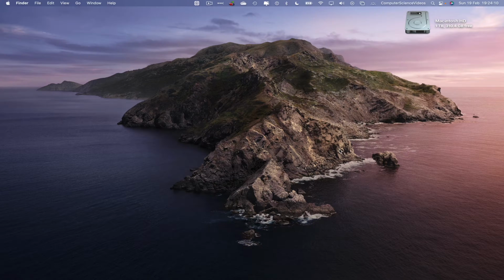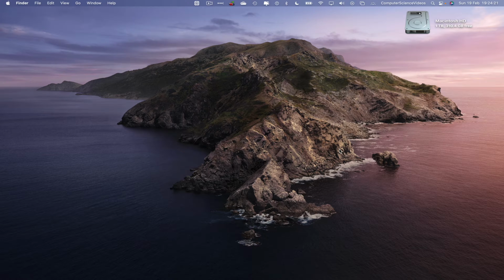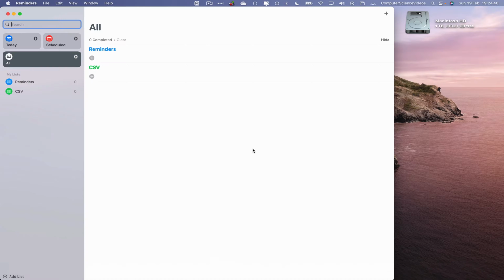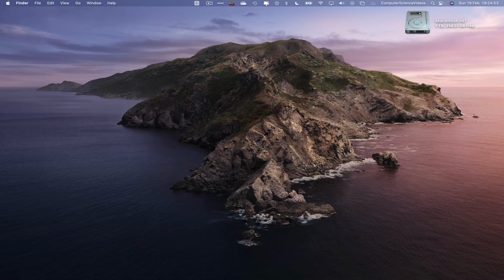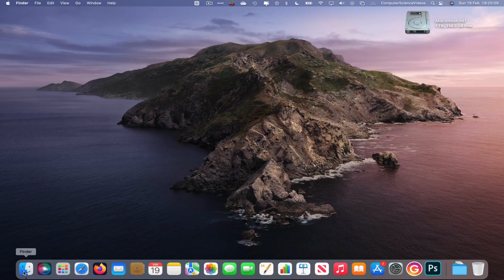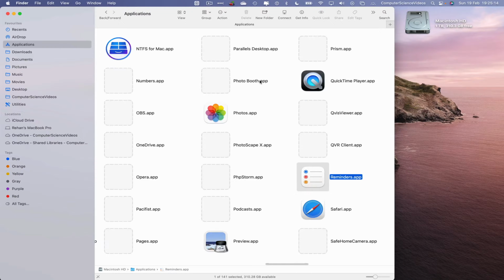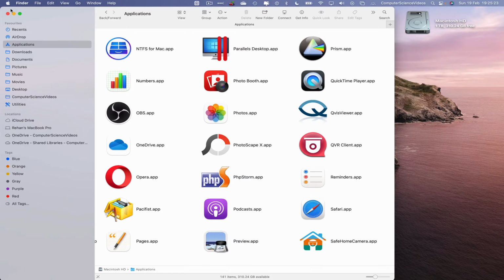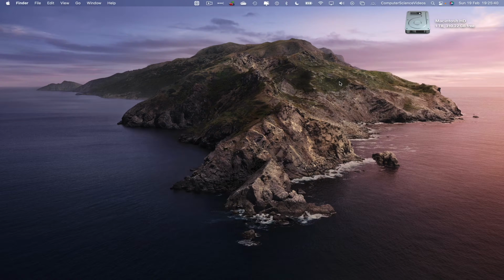How to ACCESS the Reminders Application from The Dock Using a Mac - Basic Tutorial | New